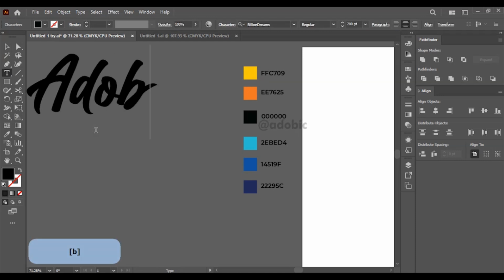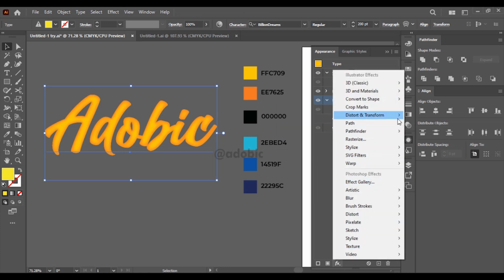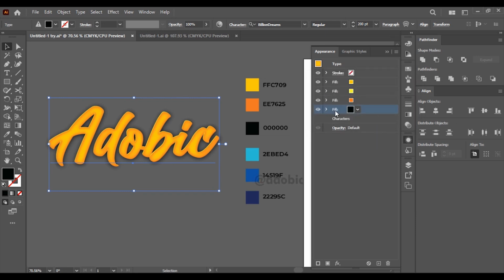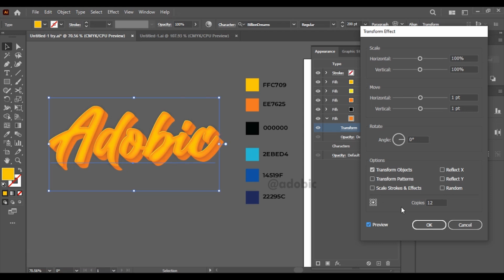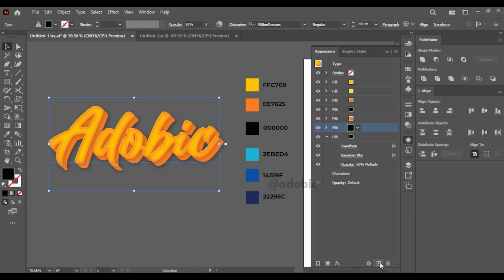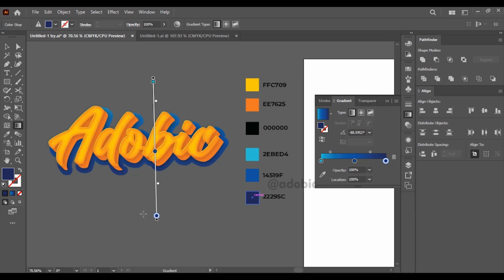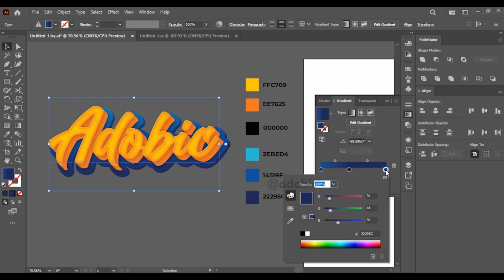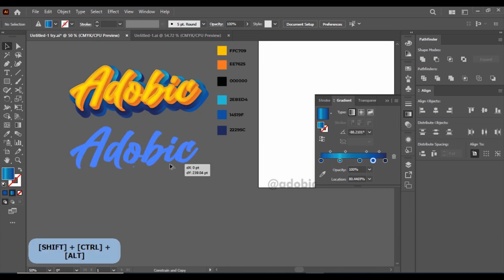Editable 3d text effect in illustrator | How to Create a 3d Text Effect in Adobe Illustrator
Welcome to adobic, In this Adobe Illustrator tutorial, learn how to design a 3D Editable Text in Adobe illustrator step-by-step tutorial. You can use this types of text in eye catching design like flyer, poster, social media post etc., You can make other types of 3D text also from this method.
Connect with adobic :
adobic is dedicated to bringing you high-quality tutorials on graphic design.
We post tutorial on all software like Adobe illustrator, Adobe Photoshop and  CorelDraw.
So please Subsribe our channel.